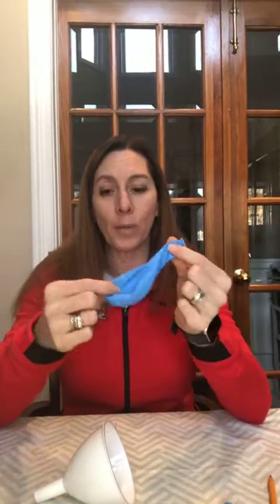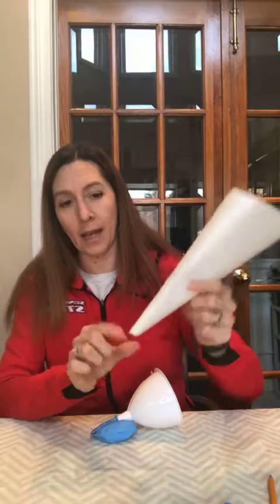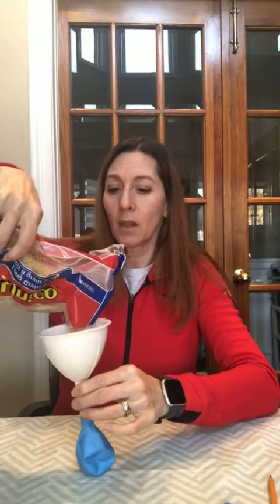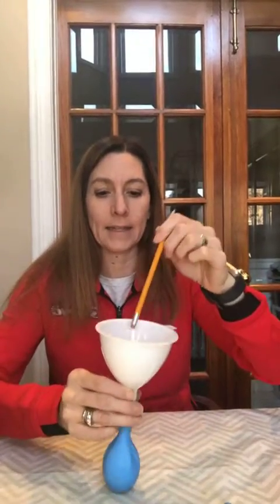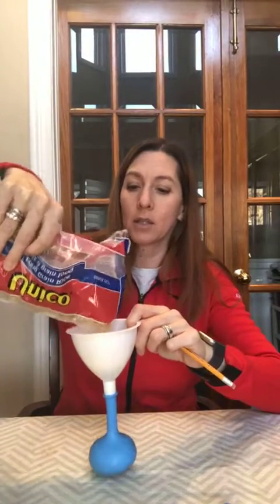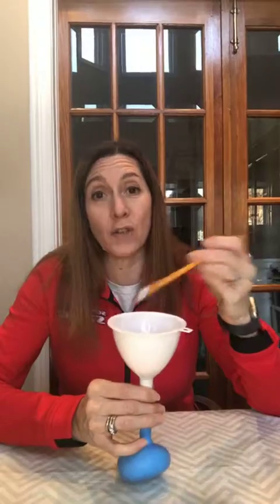Stress Buster Stress Balls - February 3, 2021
Michelle Hamer shows us how to make stress balls on this edition of Stress Busters.